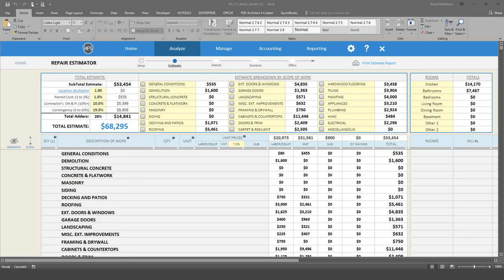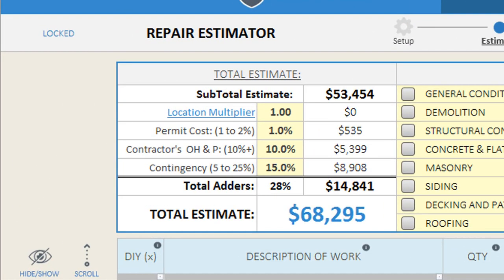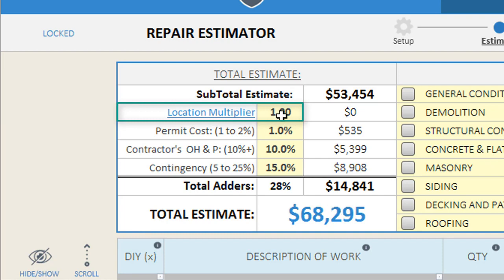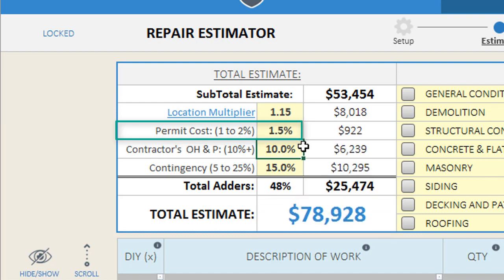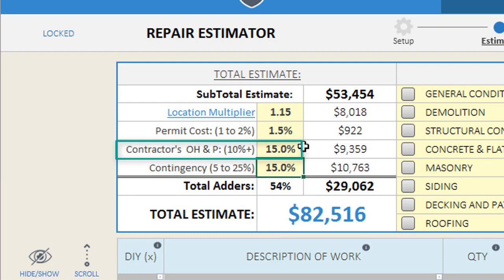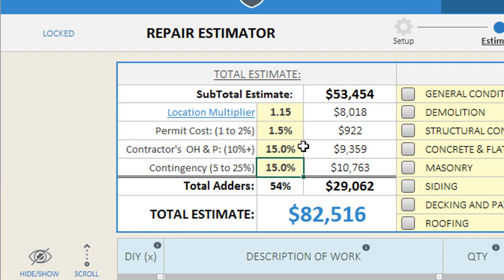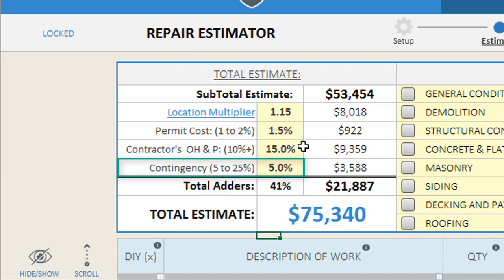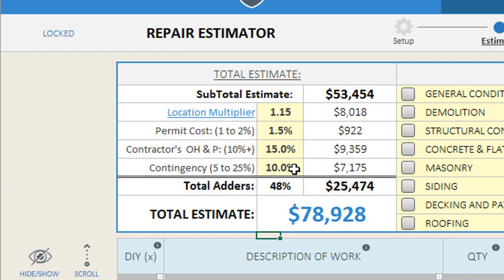Managing Estimate 'Adders' (contingency, Contractor's OH & Profit, etc.)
Learn how to estimate and manage your Estimating Adders such as Location Multipliers, Contractors Overhead + Profit, and Estimating Contingency.